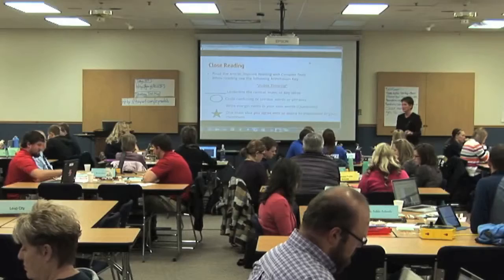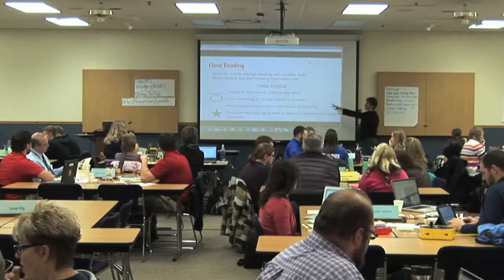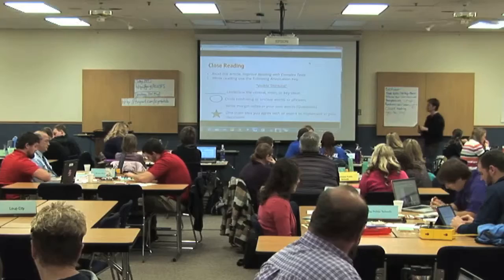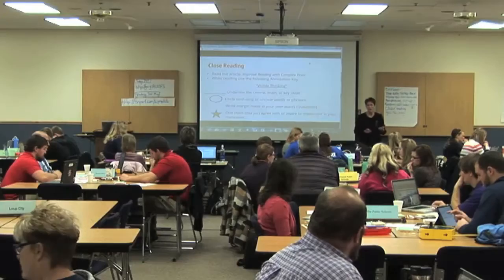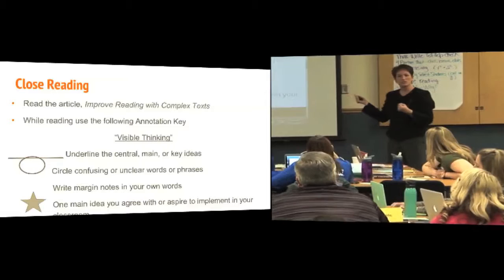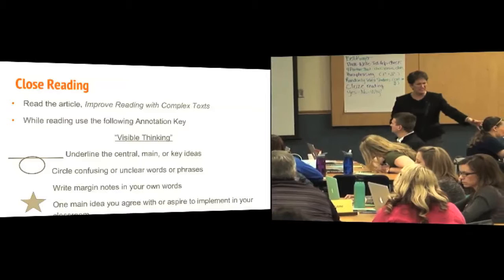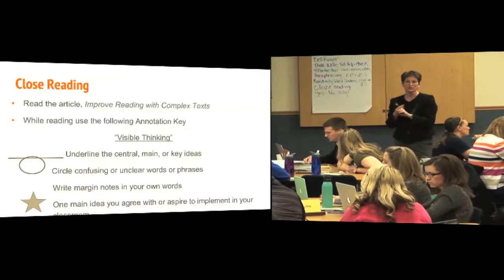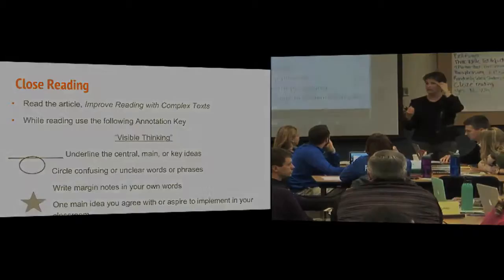ALP 4-12 - Annotation Close Reading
"Annotation: Close Reading"

Academic Literacy Project
Denise O'Brien